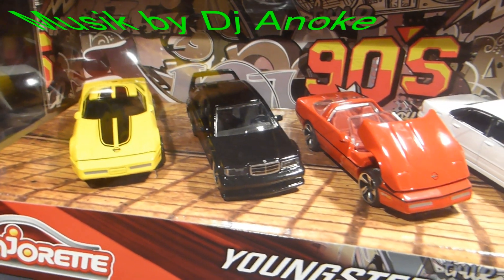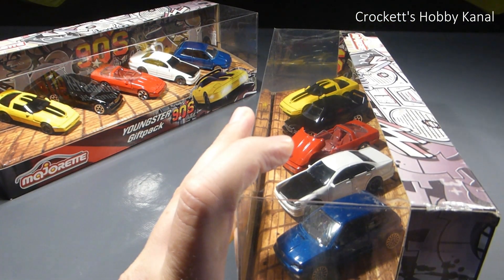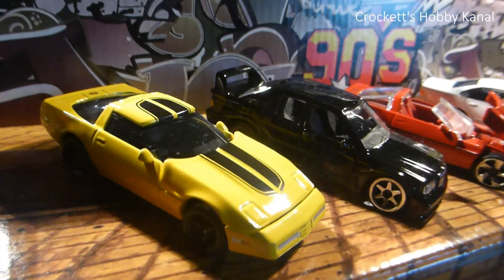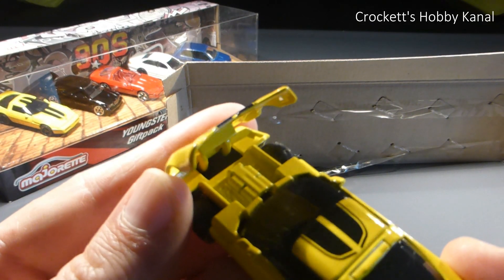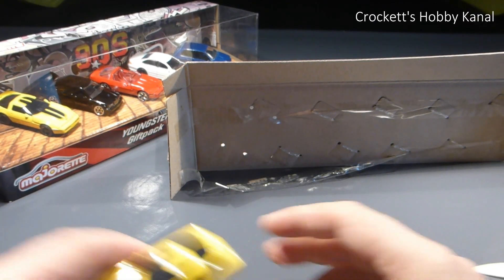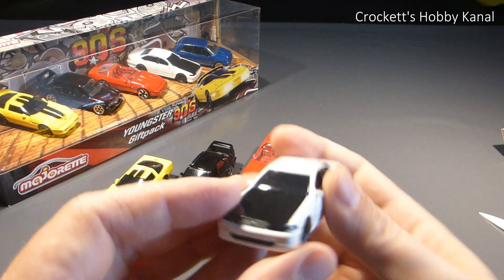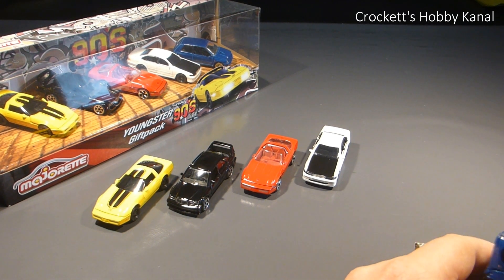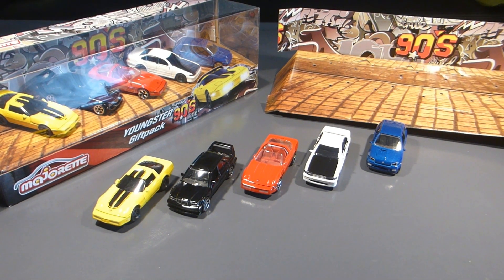Majorette 90's Youngster Giftpack Unboxing